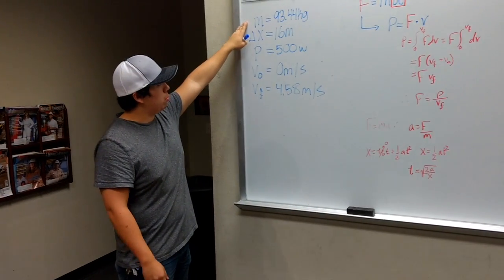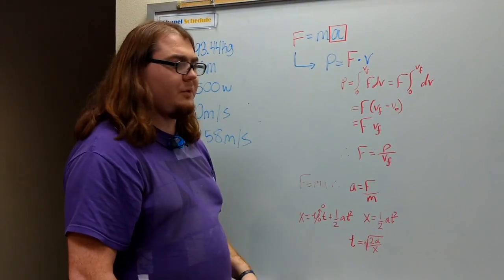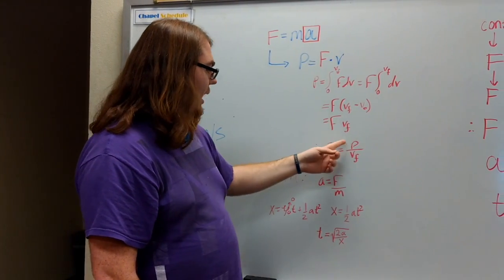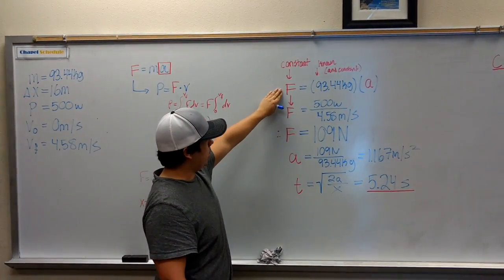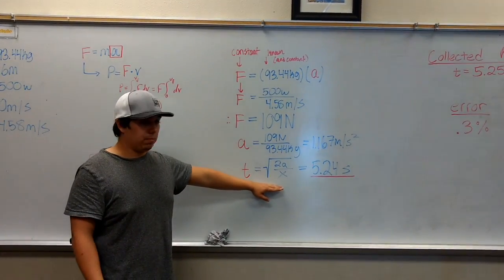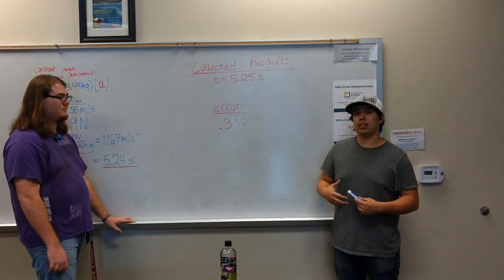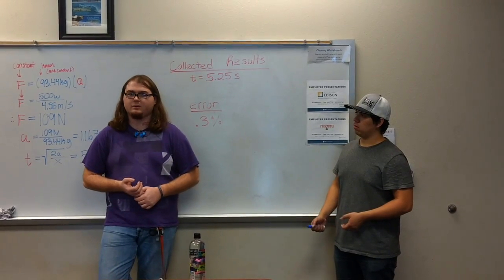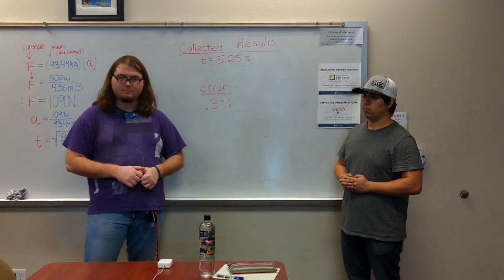Dynamic's Project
Matthew Steil's and Mark Rowden's Dynamic's Project.